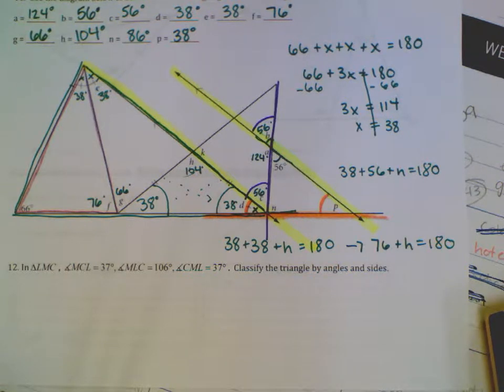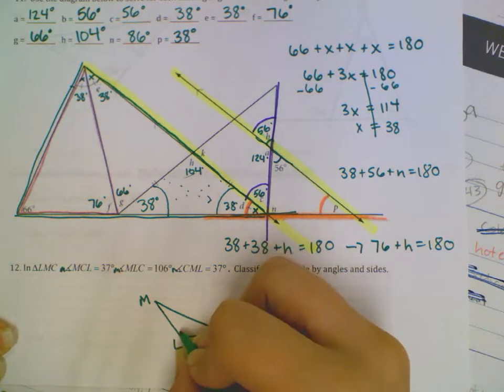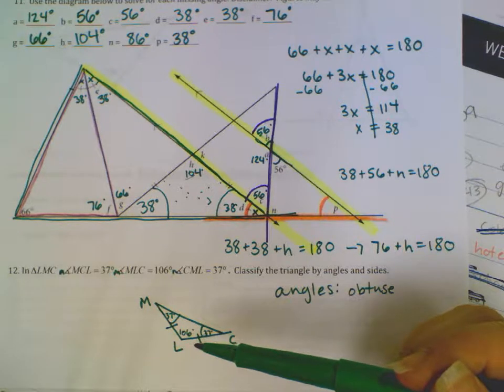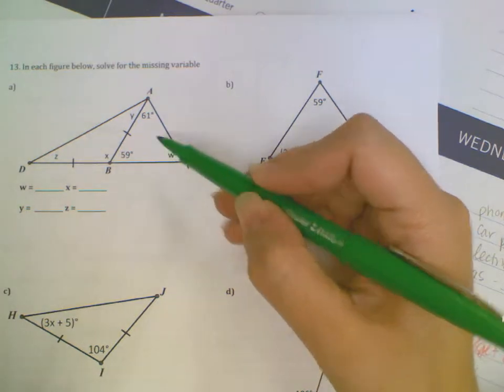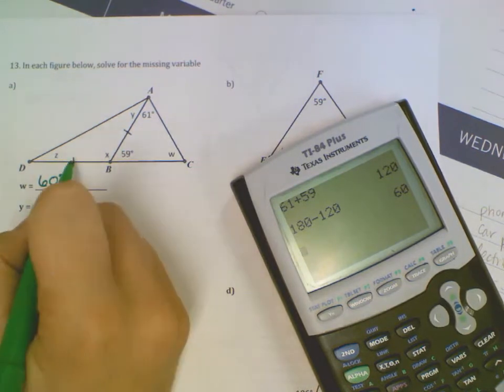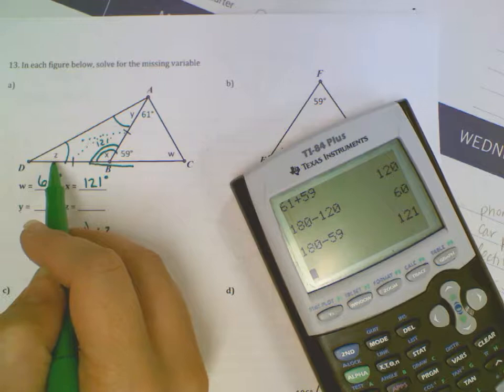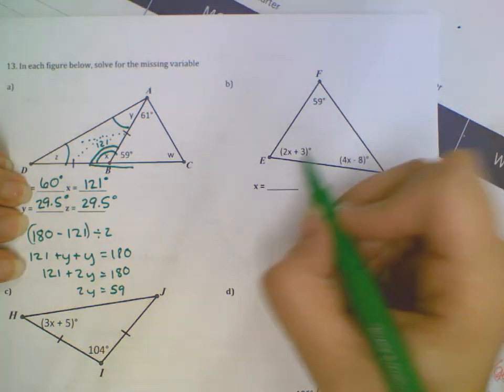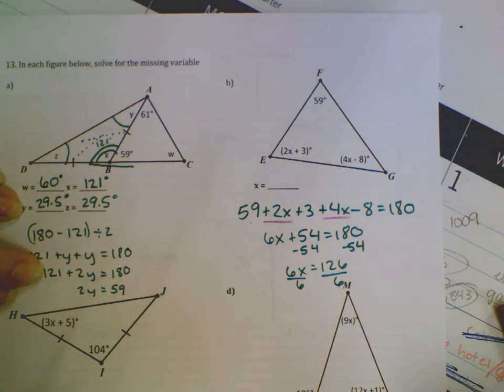Triangles SG 12-13ab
Triangle Test Study Guide

Questions 12-13ab